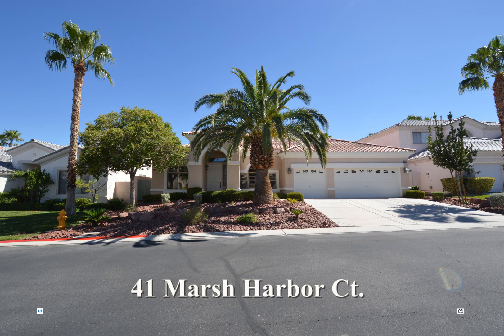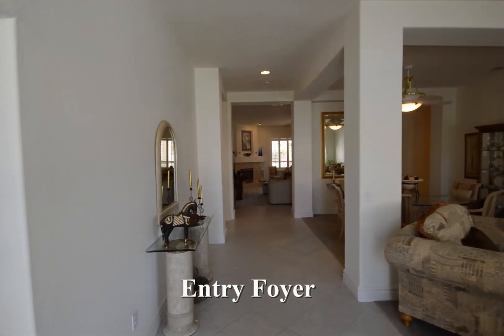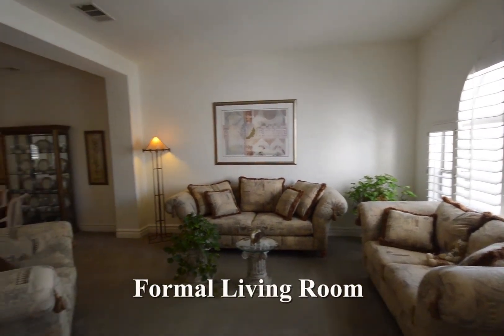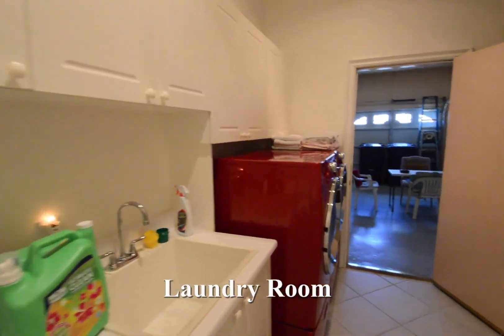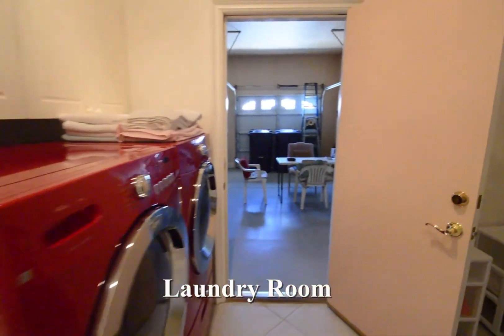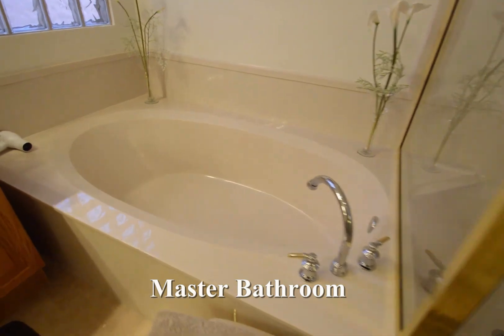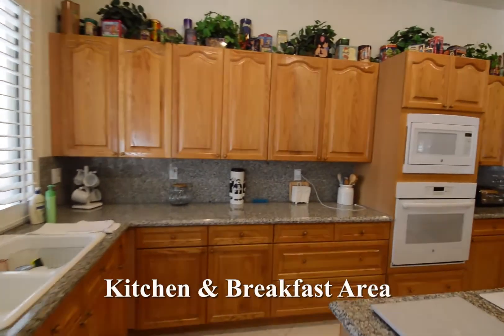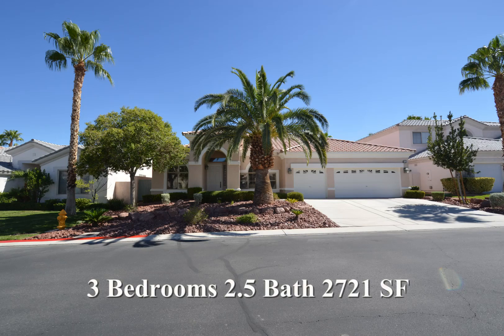3 bedroom 2.5 bathrooms 1 story house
A 1 story House on 41 Marsh Harbor Ct.. in Las Vegas NV.
This home is located in the southwest in Rhodes Ranch a guard gated community.
Rhodes Ranch, this beautiful community host a number of amenities including a 18 hole championship golf course, water park,
club house with basketball, racquetball, fitness center and much more.
The home features a formal living and dining area, family room and open kitchen, 3 bedrooms, 2.5 bathrooms and attached 3 car garage.
The entry foyer has a tile floor that continues throughout theb main living area and recessed lights.
The formal living room has carpeting and plantation shutters.
The den has carpeting, celing fan with light and plantation shutters.
The dining area has carpeting and a ceiling fan with light.
The 2nd bedroom has carpeting, plantation shutters and a ceiling fan with light.
The full 2nd bathroom has a double sink vanity and a tub shower combo.
The 3rd bedroom has carpeting, plantation shutters and a ceiling fan with light.
The family room has carpeting, ceiling fan, fireplace and plantation shutters.
The laundry room has a sink and storage cabinets.
The master bedroom has a double door entry, ceiling fan with light and a bay window
The master bathroom a tile floor, mirrored closet doors, separate shower, garden tub, double sink vanity and a water closet.
The kitchen and breakfast area has a large center island with gas cooktop, granite counters, lots of cabinets and all the appliances.
The backyard has a large covered patio with ceiling fans and desert landscaping.
This 3 bedroom 2.5 bath house with 2721 SF is now available for sale.